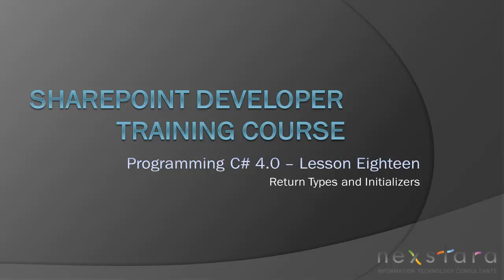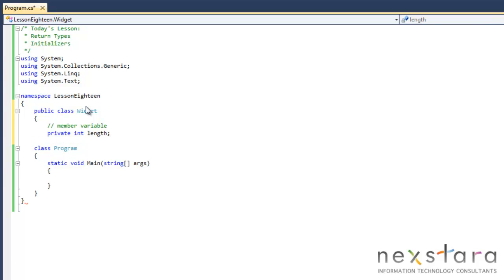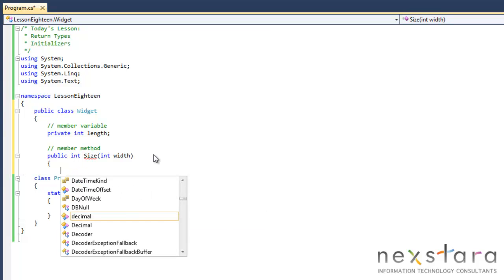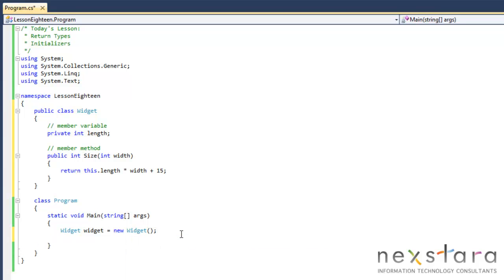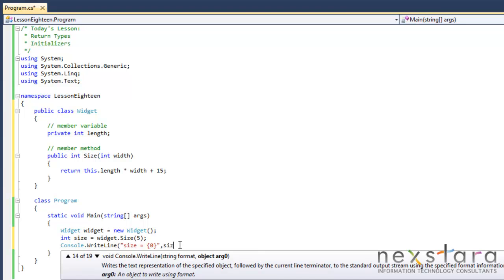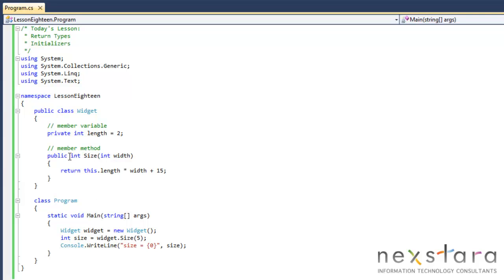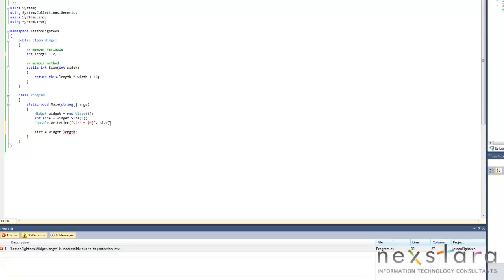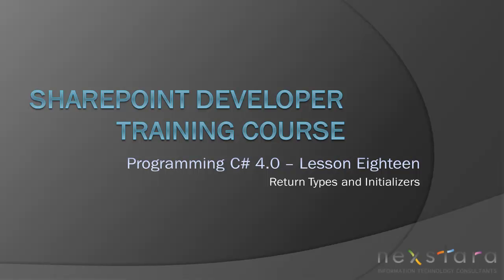SharePoint Developer Training Course Programming C# 4.0 - Lesson Eighteen - Return Types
presents SharePoint Development Training Course: Programming in C# 4.0 - Lesson Eighteen - Return Types and Initializers.